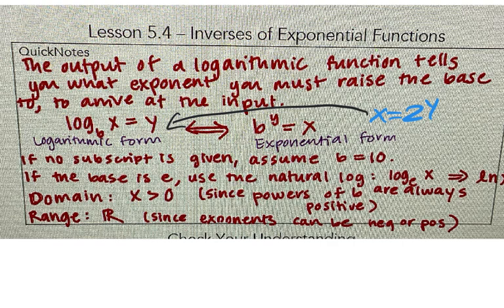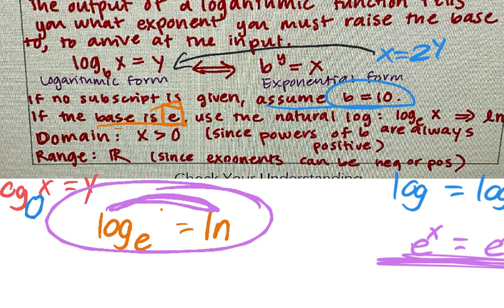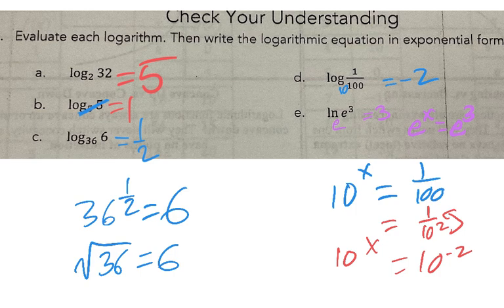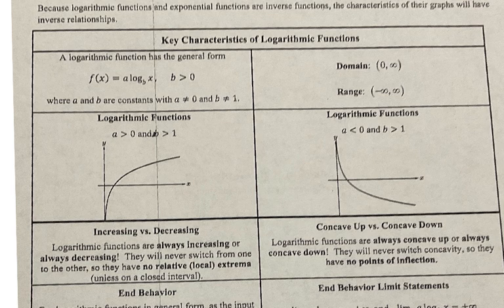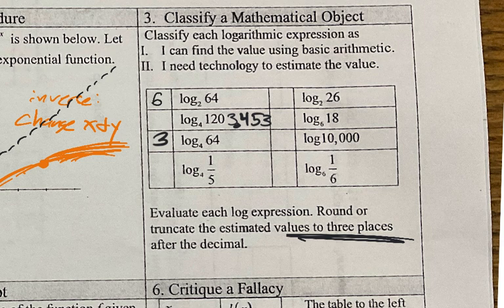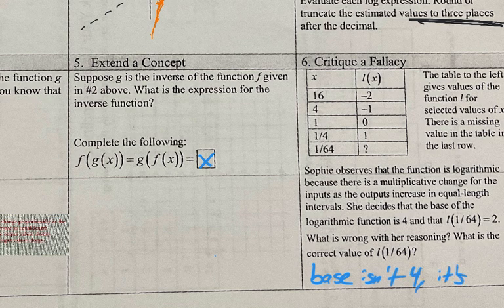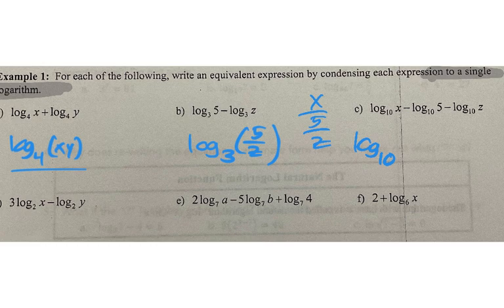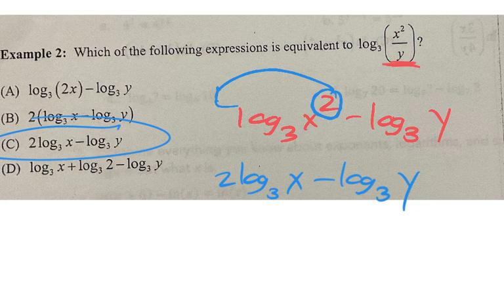Whiteboard 189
00:00:00 Slide 1
00:16:10 Slide 2
00:23:32 Slide 3
00:35:08 Slide 4
00:39:10 Slide 5
00:39:20 Slide 6
00:57:57 Slide 7
01:06:33 Slide 8
01:17:03 Slide 9